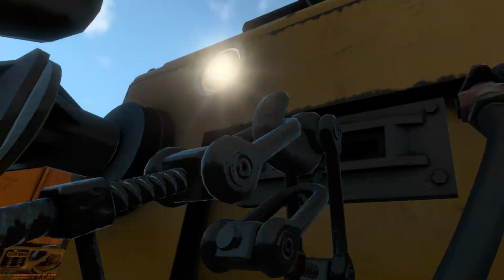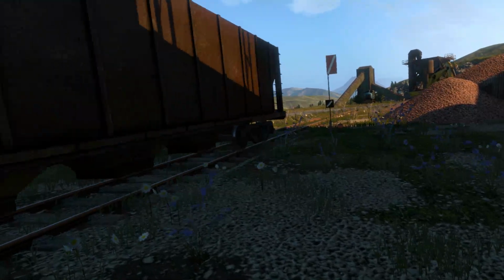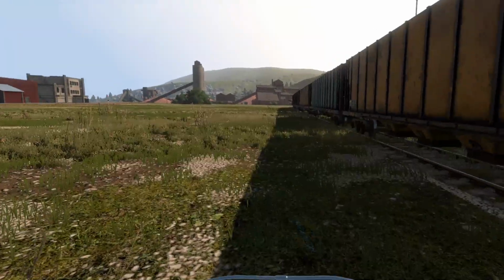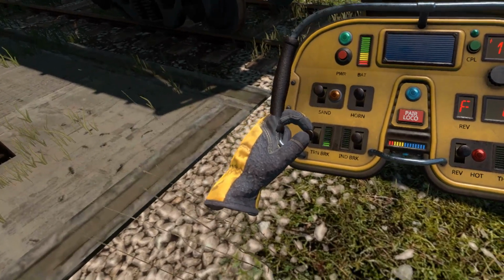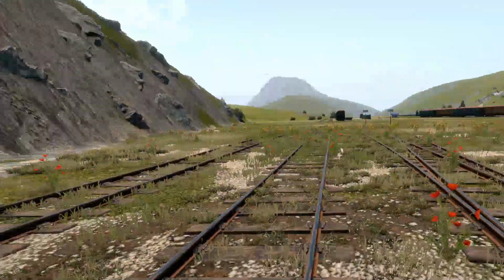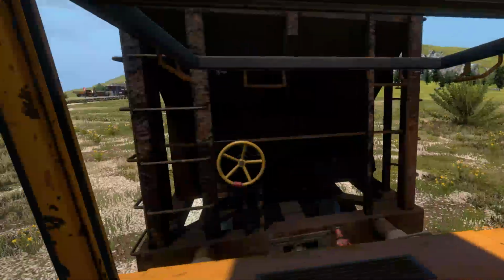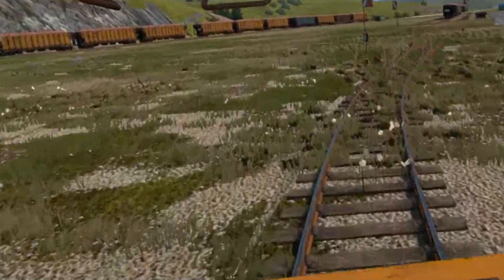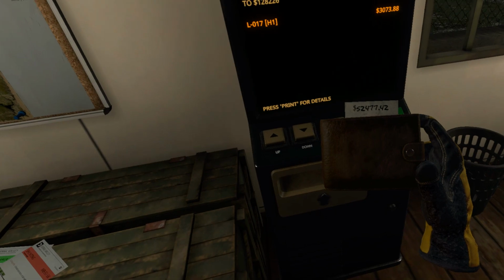Derail Valley VR Ep.61 This Is What This Doot Was Built For!!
A couple episodes ago we got our hands on the BE2, a cute battery powered shunter. Now, while we have done some simple shunting we have yet to really punish this thing. Let's see how much this lil' guy can pull!!

Chapters 📖
0:00 Intro
1:11 Getting The DM3 Out Of The Way
4:50 Gathering All The Railcars
11:05 Shunting The Excavator Flatcars
17:04 Shunting The Loaded Gondolas
24:37 Off To The Military Base
26:06 Properly Spotting The Flatcars
28:56 500$ Short

Upload Schedule 📅
Mon: (Surviving Mars)

PC SPECS 💻
CPU: Intel Core i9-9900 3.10 GHz
GPU: Nvidia Geforce RTX 3060 12GB
RAM: 32GB DDR4